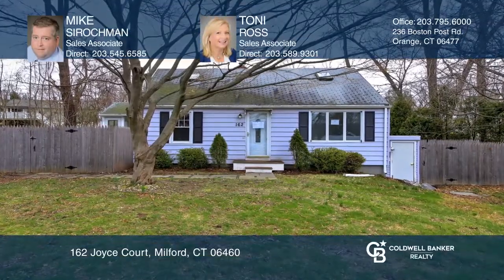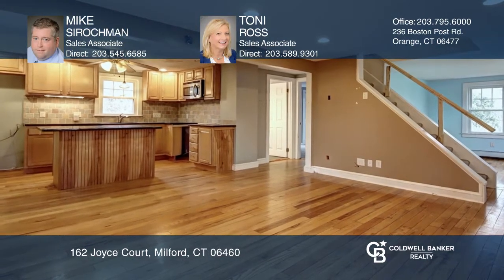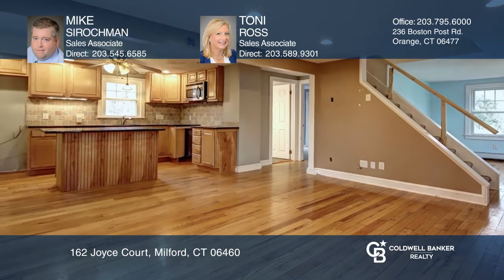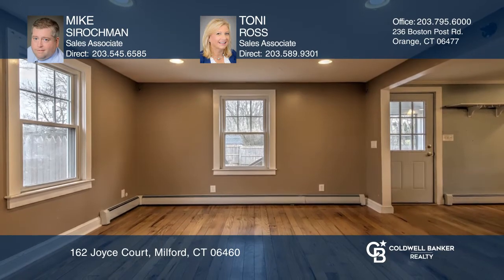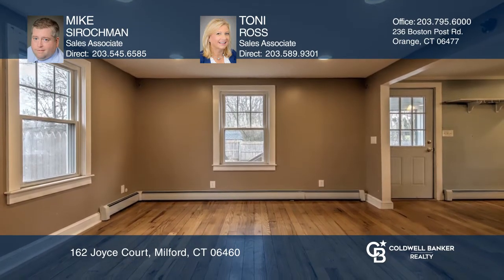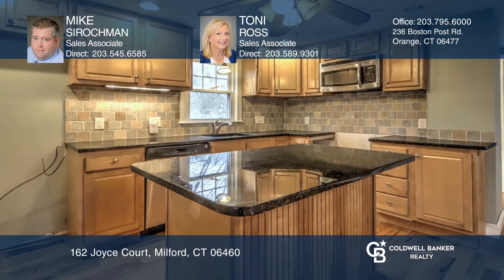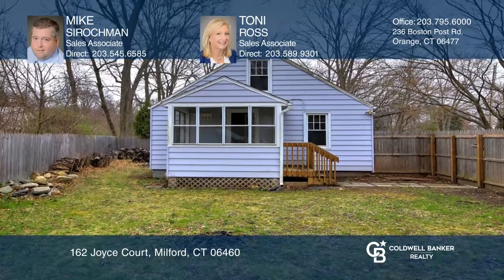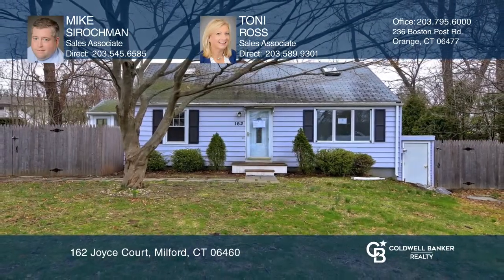162 Joyce Court Milford, CT | ColdwellBankerHomes.com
162 Joyce Court, Milford, CT

Updated Cape with an open floor plan combines the living room, dining room and kitchen all together for the most contemporary of lifestyles. Hardwood floors, recessed lighting throughout the main level which includes living room, dining room and kitchen, full updated bath and a bedroom. The kitchen